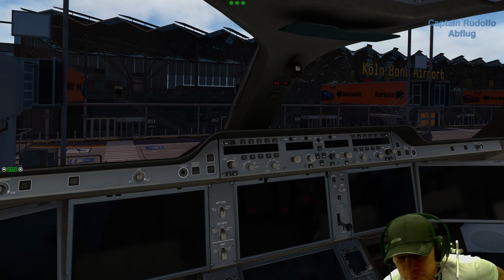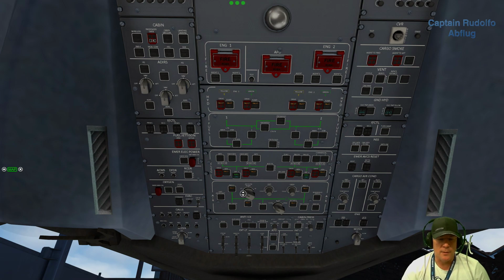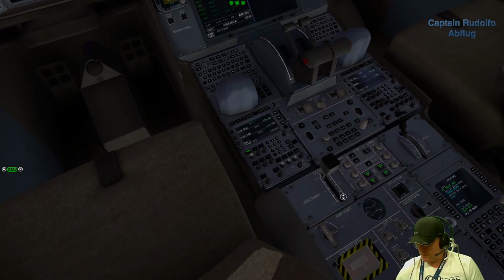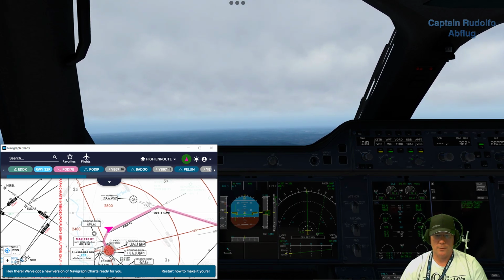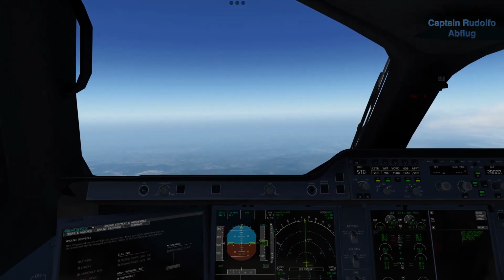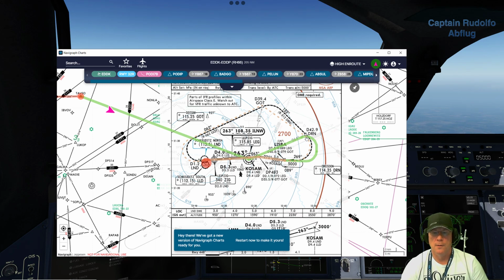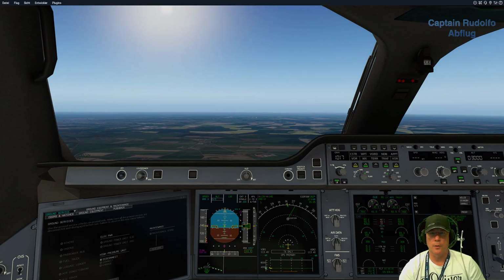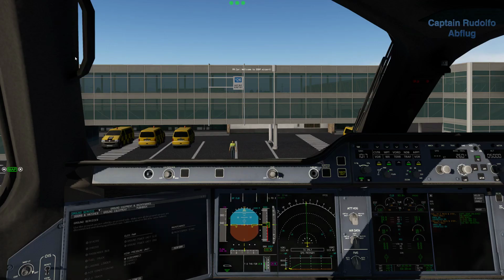Captain Rudolfo FF A350 cold and dark, flying without SID & STARs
Captain Rudolfo FF A350 cold and dark, flying without SID & STARs with Navigraph charts resp. airport charts